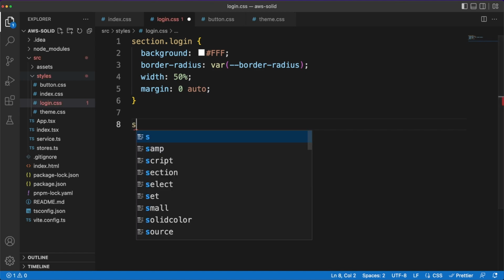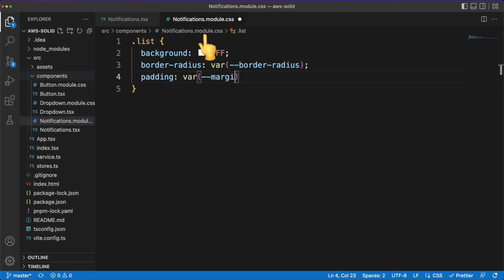4 ways to structure your CSS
A quick take on the options you have to write and organise your CSS.

💬 Topics:
- General styling concerns;
- Organising CSS in your projects;
- CSS in JS;
- Tailwind.